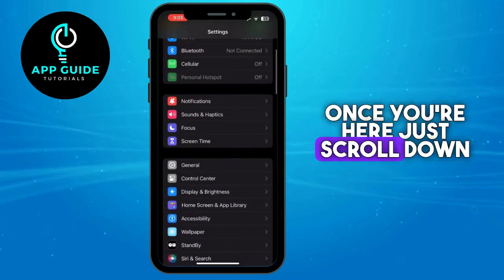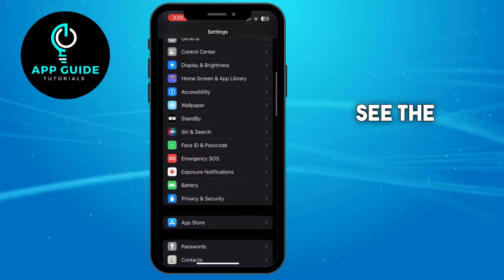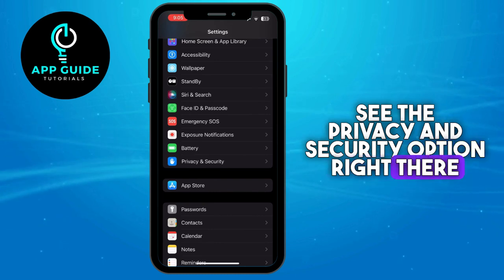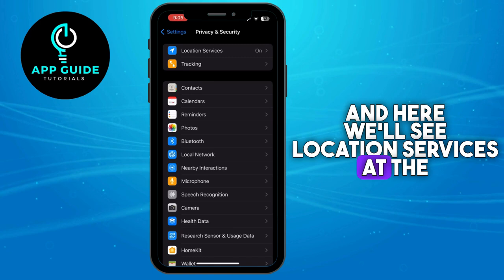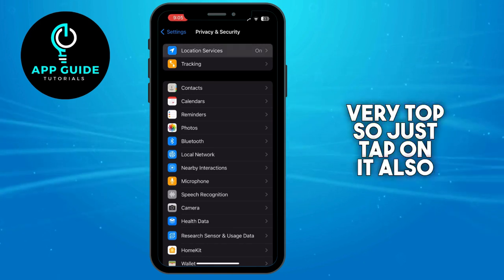How to Turn Off Location Services on iPhone | iPhone Tutorial (2027)